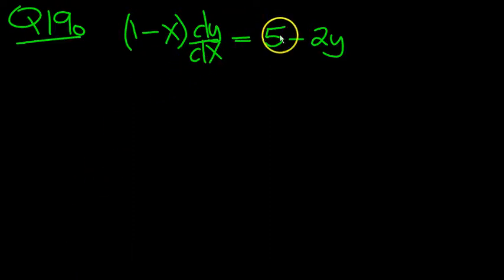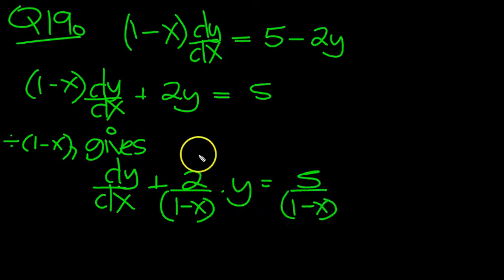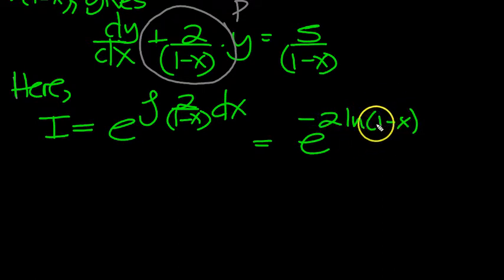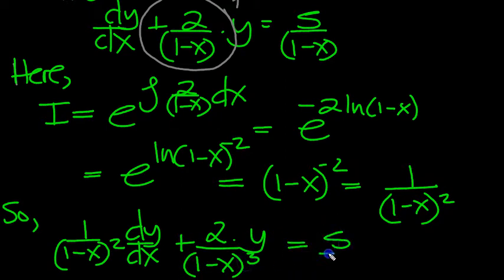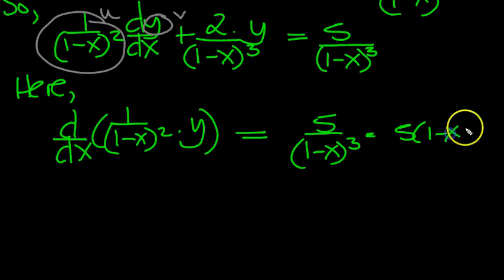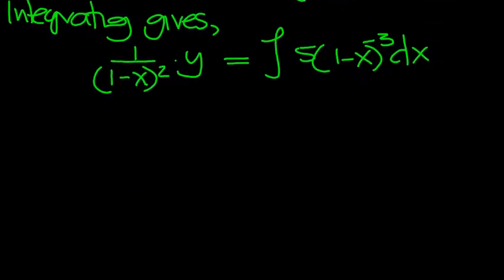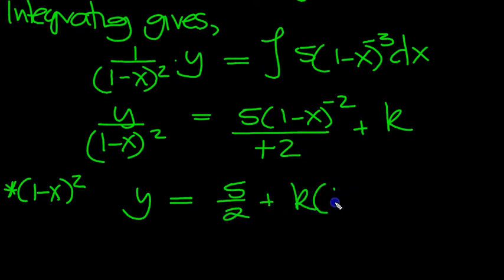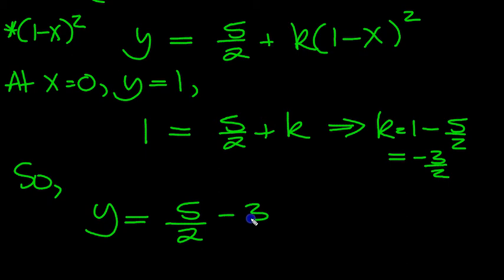First Order D E Integrating Factor Method Q19